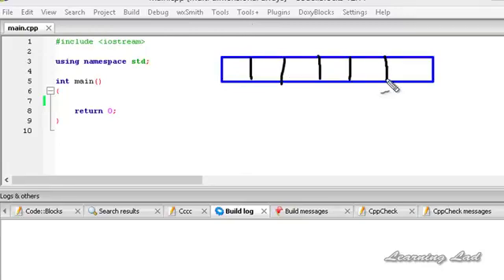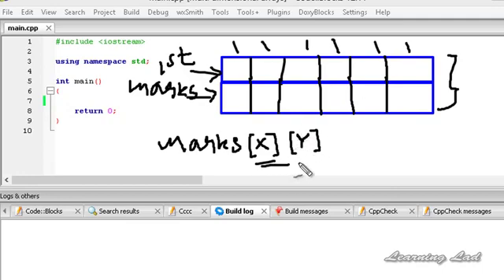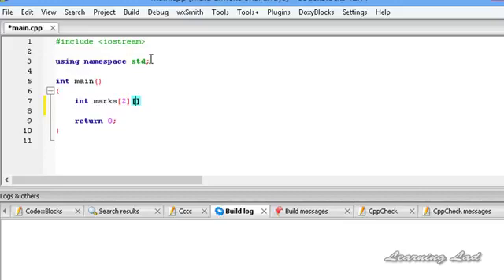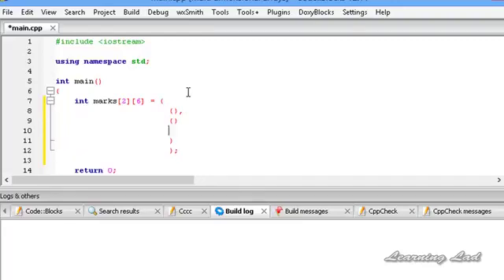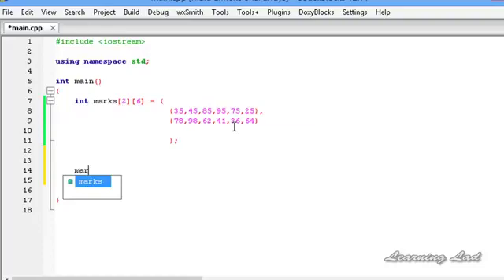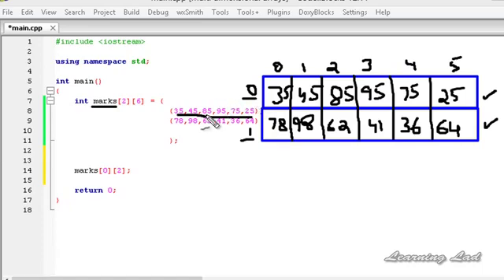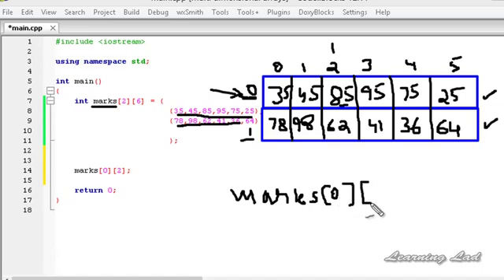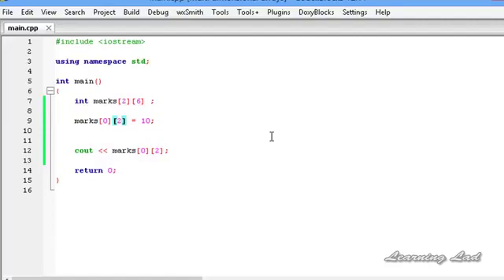21 2 and Dimensional and Multidimensional Arrays in CPP C Video Tutorials for Beginners